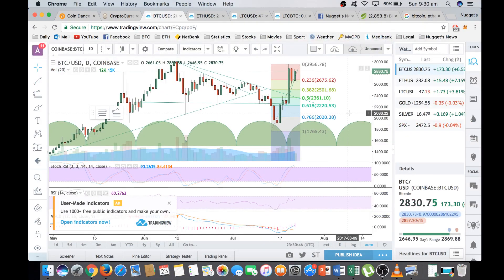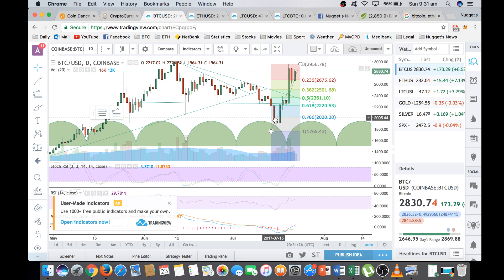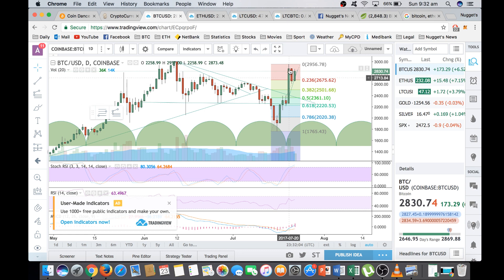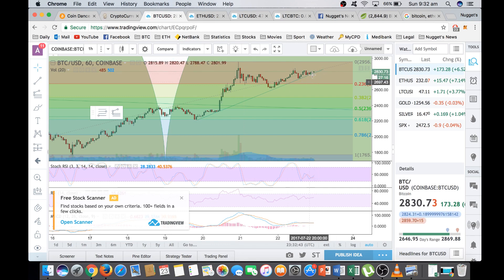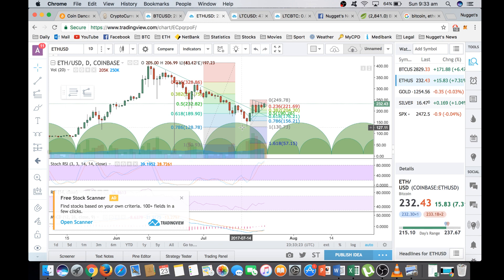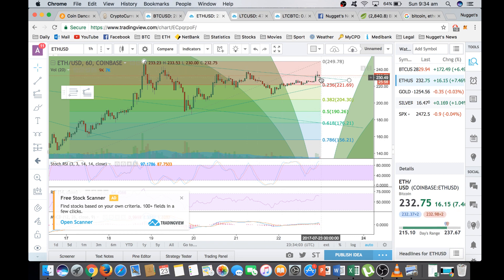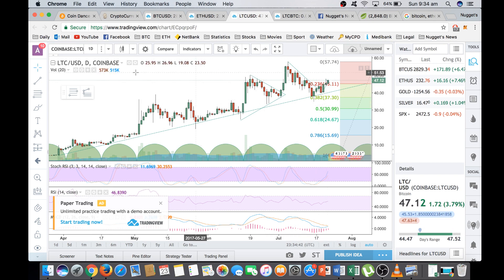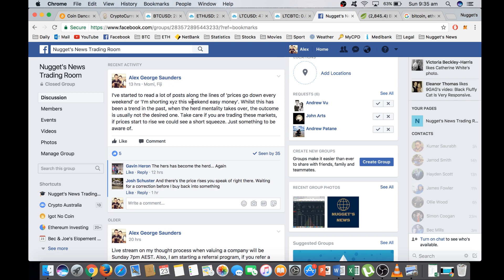Bitcoin Ethereum Litecoin Technical Analysis July 23rd 2017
The viewer should always:
1. Conduct their own research,
2. Never invest more than they are willing to lose,
3. Obtain independent legal, financial, taxation and/or other professional advice in respect of any decision made in connection with this video.